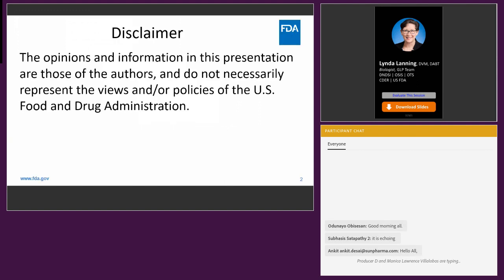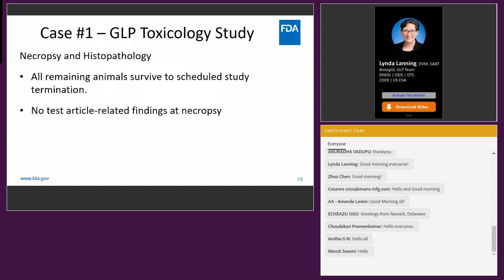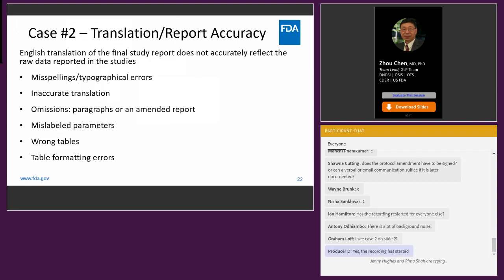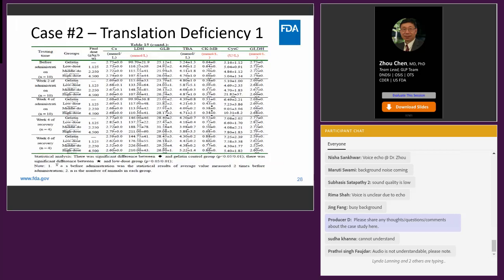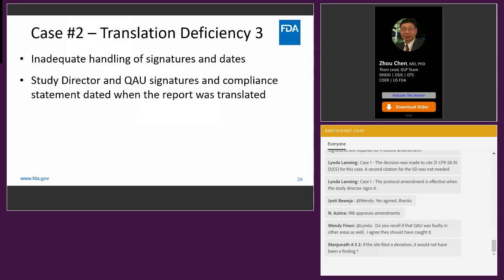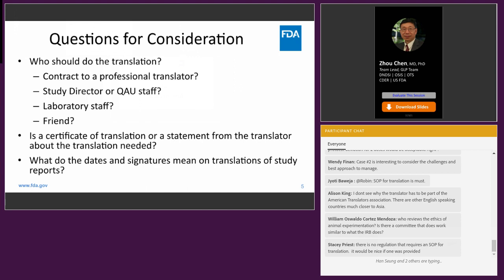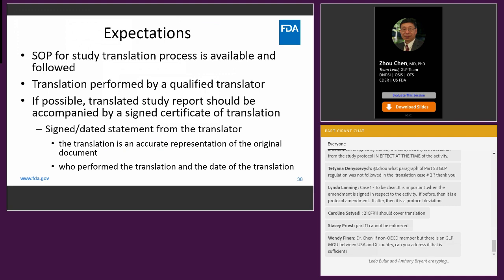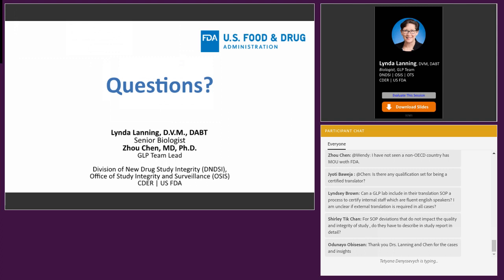Office of Study Integrity and Surveillance (OSIS) Workshop 2022 - Day 2 – Case Study 1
Zhou Chen, MD, PhD and Lynda Lanning, DVM, DABT from the Good Laboratory Practice (GLP) Team of the Division of New Drug Study Integrity (DNDSI) present GLP Case Study.

00:00 – GLP Case Study

42:31 – Question & Answer

SPEAKERS:

Lynda Lanning, DVM, DABT
Biologist, GLP Team
DNDSI | OSIS | OTS | CDER

Zhou Chen, MD, PhD
Team Lead, GLP Team